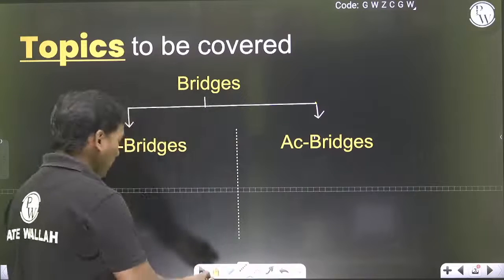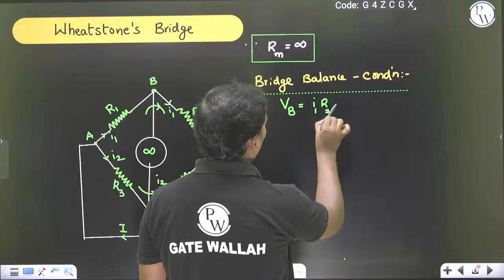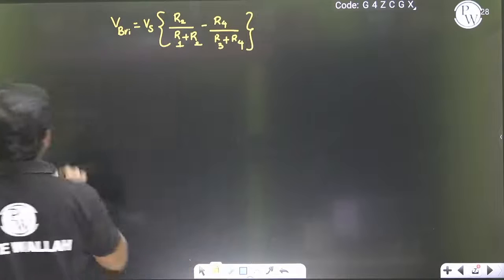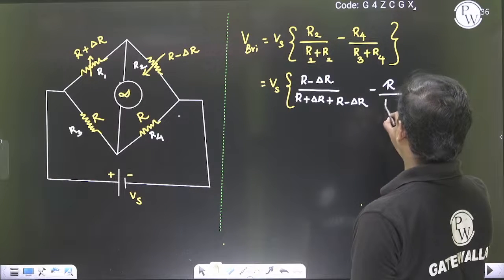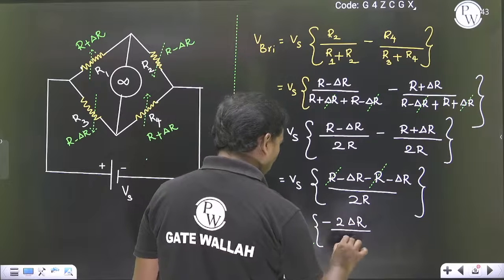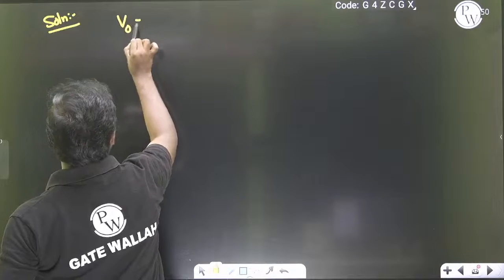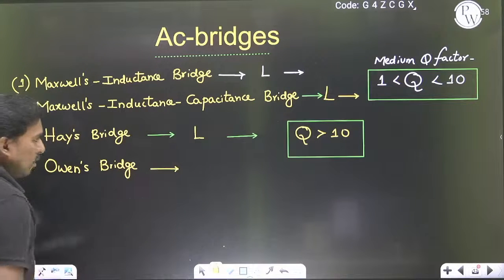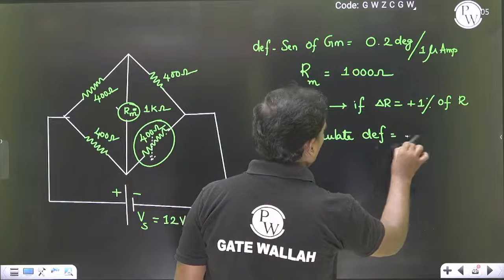Measurement 02 | DC-AC Bridges | EE | GATE 2025 Series